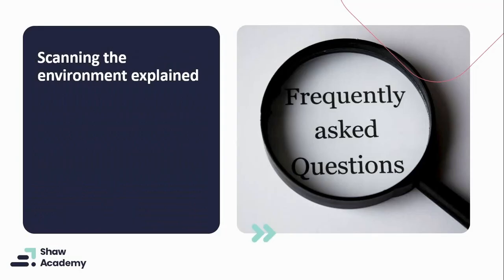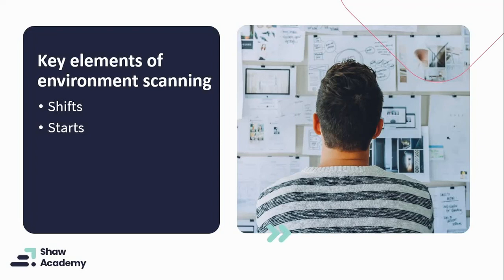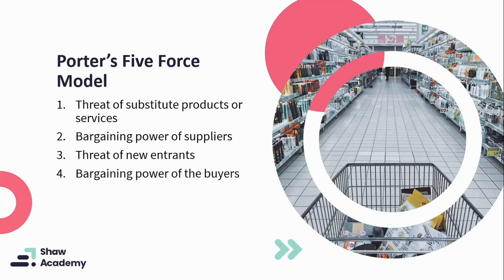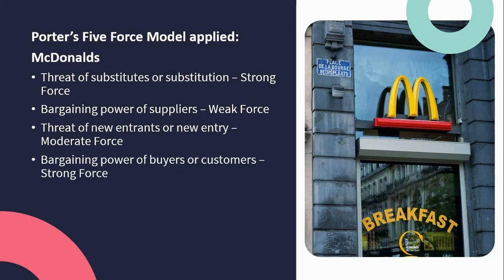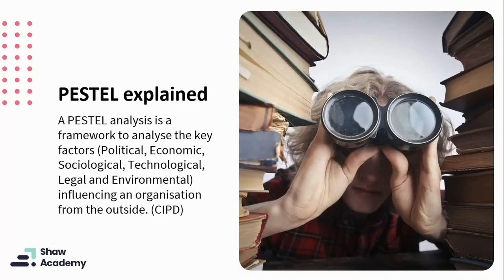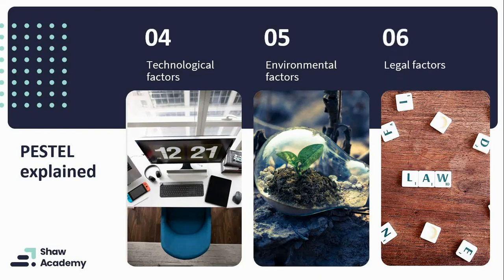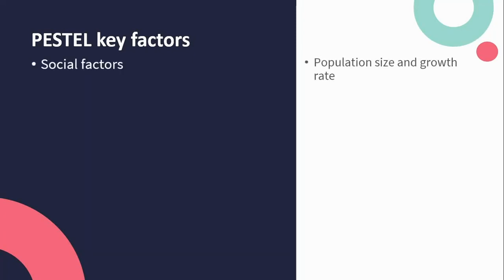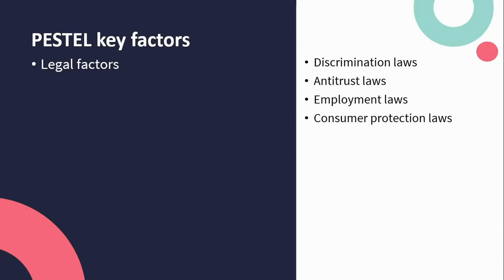4.8 Scanning the environment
Leadership & Management 4
This final lesson of the course focuses on how to scan the environment and explores the importance of looking for opportunities and staying ahead of competitors.